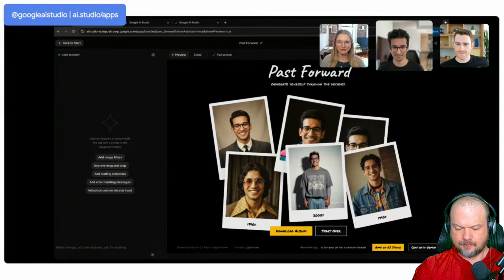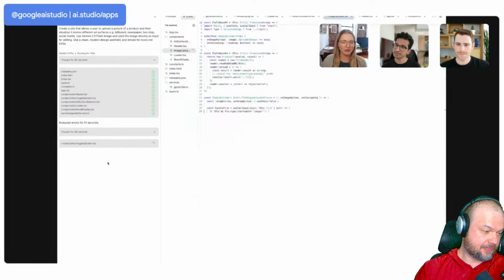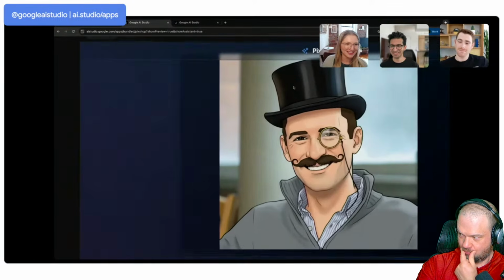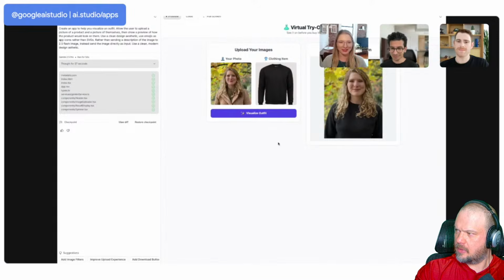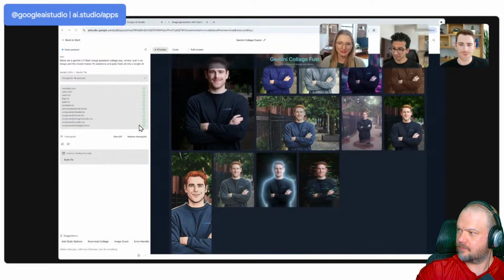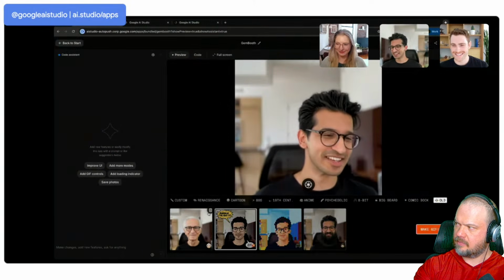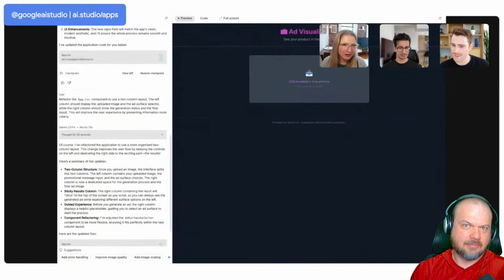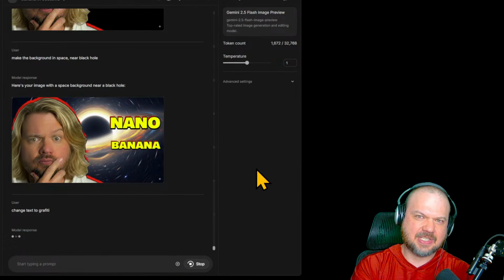Google Launches (nano Banana) Gemini 2.5 Flash Image Model Livestream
Google Gemini Releases Banana Model aka  Gemini 2.5 Flash Image Model